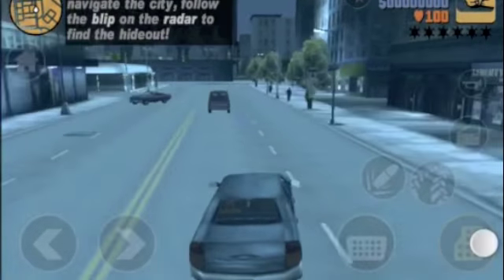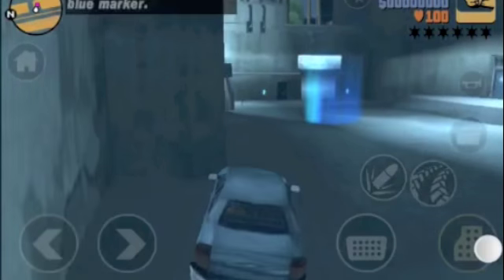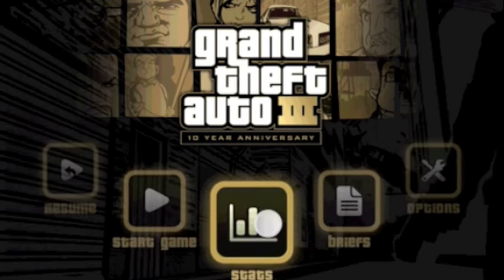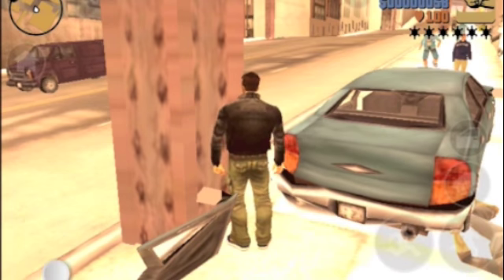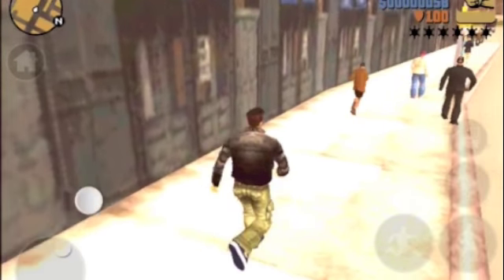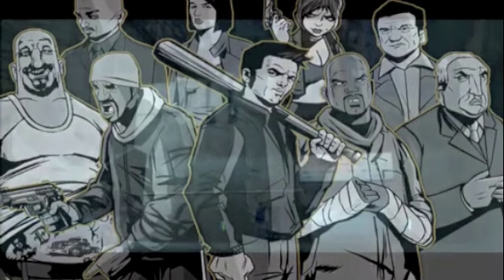Grand Theft Auto 3 Iphone Game Review *UPDATED*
Iphone game review for GTA III. This game is currently available in the Itunes Store for $4.99.

Note: Some people are experiencing crashes. Obviously, my game did not crash and still has not, but there are a lot of people who are experiencing crashing.